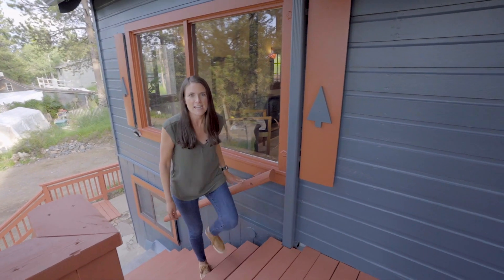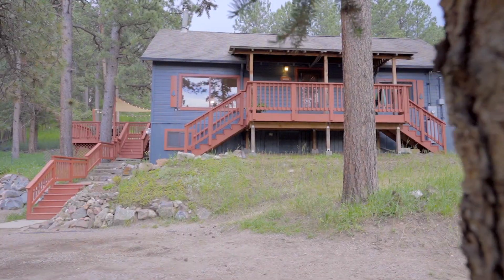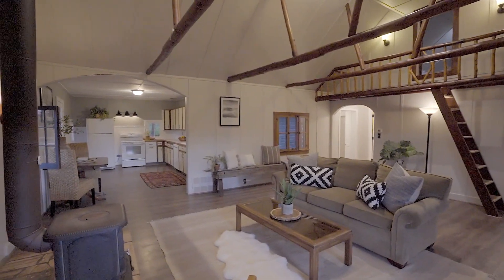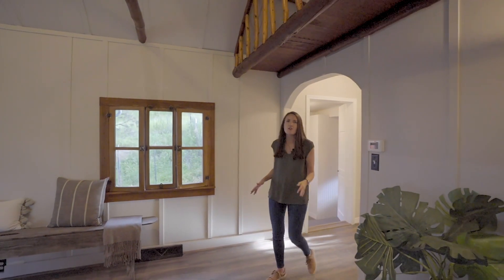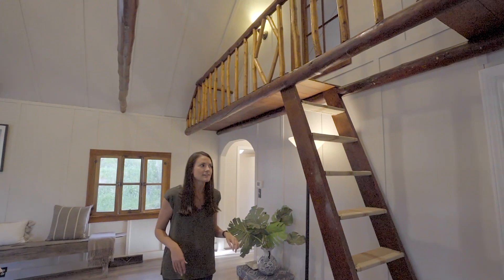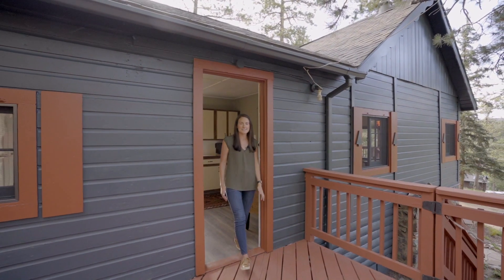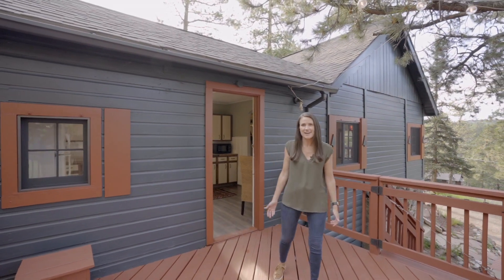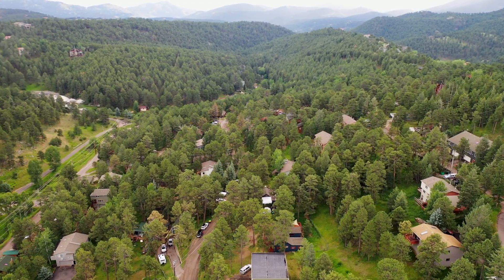29892 Spruce Rd, Evergreen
Welcome home to 29892 Spruce Road! Built in 1935, this is your opportunity to own one of the original cottages in Wah Keeney Park!

The appeal of this quintessential mountain home is unmistakable from the time you step onto the welcoming covered front porch. In the living area, historic details include the locally sourced hand-hewn beams and railings, charming original windows, and freestanding wood stove. Vaulted ceilings, abundant natural light, and an open floor plan enhance the character of this inviting home.

The kitchen is remarkably spacious for the era in which this property was built. You’ll appreciate the dine-in eating area and direct access to the large deck which is perfect for grilling and entertaining. The two main floor bedrooms, one with a generously-sized walk-in closet, share an updated bath with a double vanity. The cozy loft space could serve as a wonderful play area, reading nook, or guest bed space. Back outside, you’ll notice that the peaceful treed lot offers plentiful parking. The convenient exterior entrance to the 450+ sq. ft. basement makes it the ideal storage space for your outdoor gear and tools!

This home has been meticulously maintained with brand new interior and exterior paint and newer luxury vinyl plank flooring throughout most of the home. Wah Keeney Park offers easy access to I-70 for Denver commutes or trips to the mountains as well as close proximity to all Evergreen dining and shopping amenities.